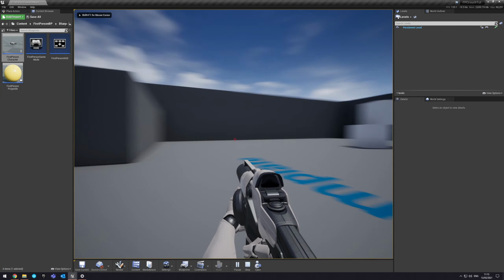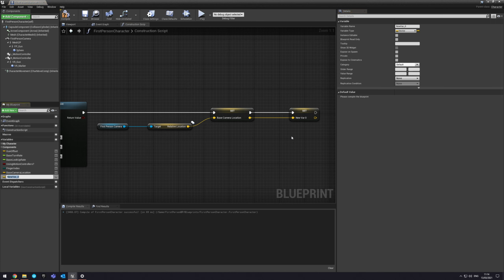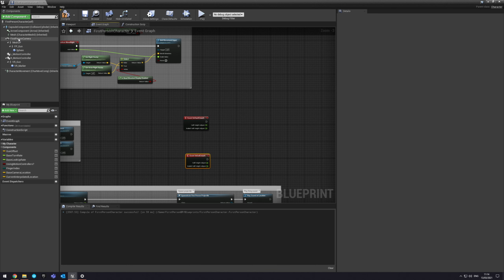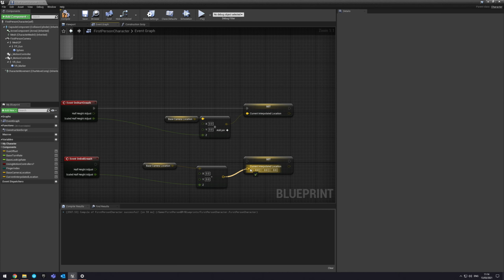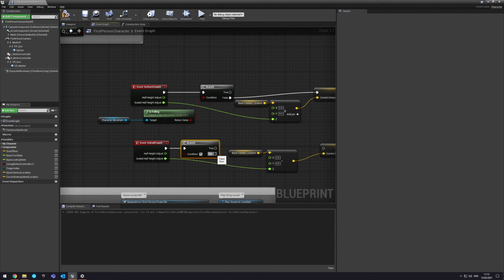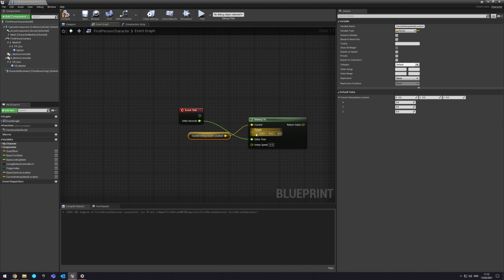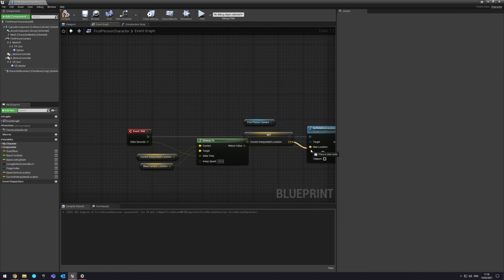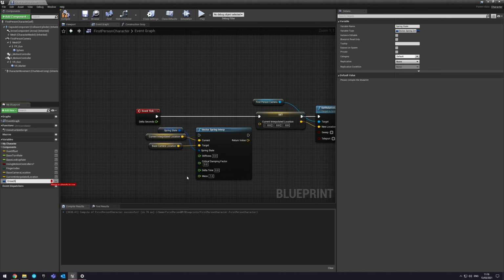Make it Juicy: Smooth First Person Crouch in UE4 [BP]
Using the first person shooter template, this tutorial covers how to make the camera smoothly change height when crouching/uncrouching.

This is designed to be quick guide to get you up and running, rather than an explanation of the theory behind it.

Tutorials are hard.

UPDATE - If you're using the Vector Spring Interpolation, you'll need to clamp the max delta time going into it, I recommend ~0.05 (20fps). Otherwise when the game is alt tabbed you'll get some incredibly cursed camera movement. The drawback, you'll get slow motion oscillation if your frame rate falls below your max delta, but then you've probably got problems elsewhere :)